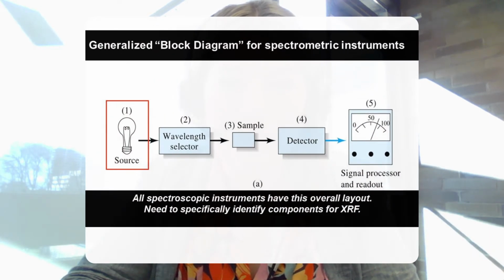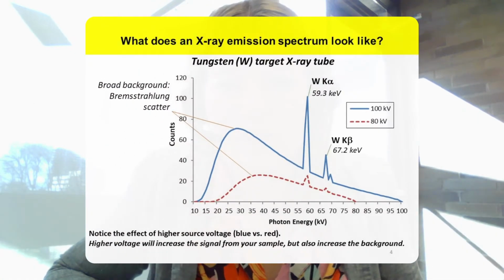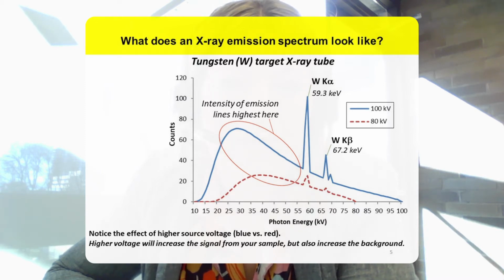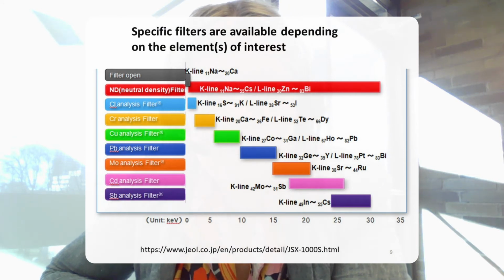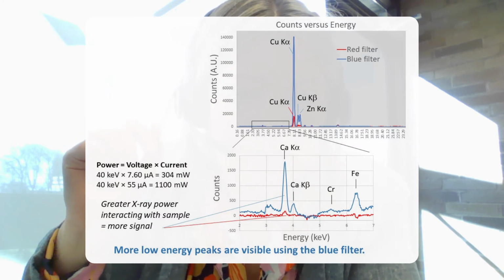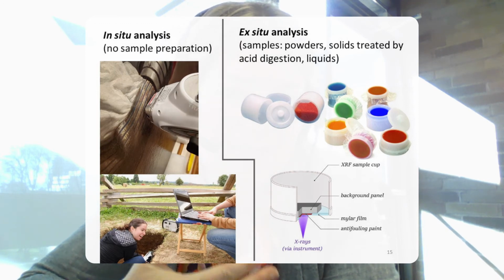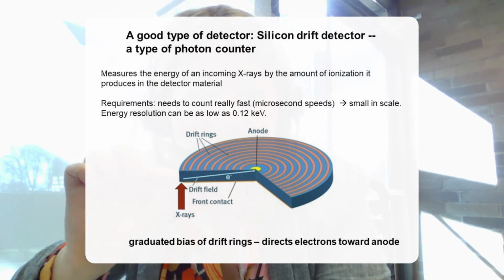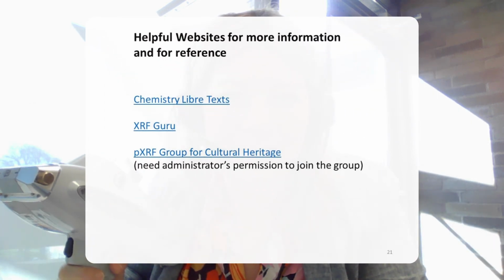XRF Block Diagram